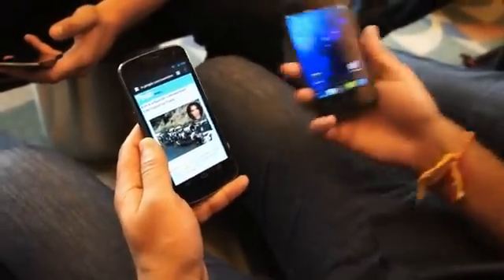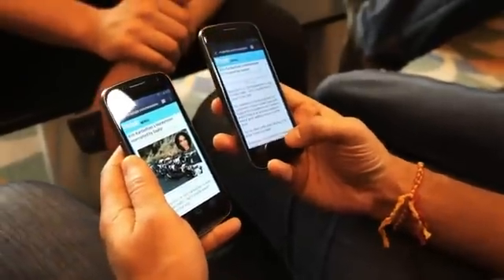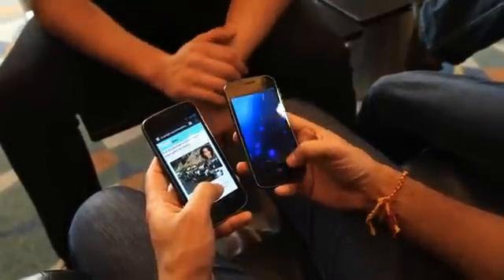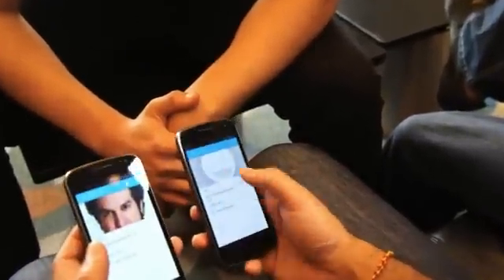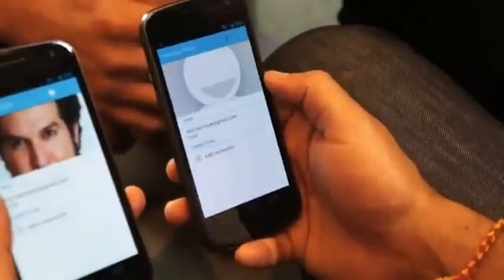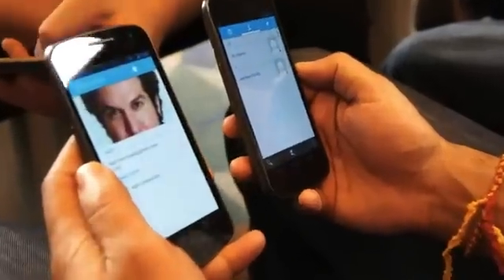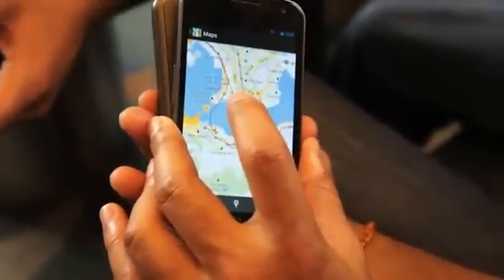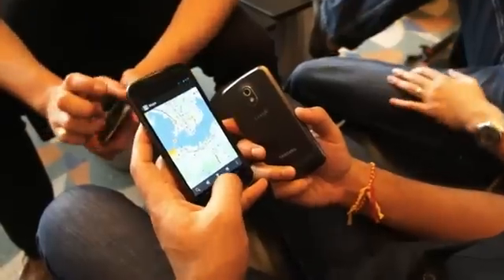Android Beam [Demo][Hands-on][HD]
Google's already embraced NFC for mobile payments, and it's now ready to do some sharing as well. That comes in the form of the new Android Beam feature for Ice Cream Sandwich, which the company just announced at its joint event with Samsung in Hong Kong. Much like HP's ill-fated Touch-to-share functionality, it will let you simply tap two NFC-enabled devices together to share a piece of information.

Remember when HP showed off transferring webpages from the TouchPad tablet to the Pre 3 just by touching? Remember thinking "Wow, that'd be cool if I actually had a TouchPad and a Pre 3?" Android Beam is the answer to that problem, a version of that very same functionality that works across NFC-devices running Ice Cream Sandwich -- namely, the Samsung Galaxy Nexus. We got the chance to play with a few phones that had the appropriate software builds and batteries, and found the functionality to be quick and useful -- when things weren't crashing. More after the break.

he NFC circuitry in the Galaxy Nexus is indeed built into the battery, not the backplate, and by touching two devices together you can exchange a multitude of things. The stock demo is of course exchanging websites, but contacts can also be swapped, along with directions and even apps -- well, links to apps. Touch one phone to another and it'll bring up the entry in the Android Market. Sadly no direct pushes of APKs.

Apps will be able to tie into this and do whatever they like down the road, so we should see some interesting applications for games and the like once Ice Cream Sandwich starts to be deployed on more devices. Hopefully by then things will be a little more reliable, as we managed to crash the demo exchanging one address to another device. It's still just pre-release software, remember.

Via engadget